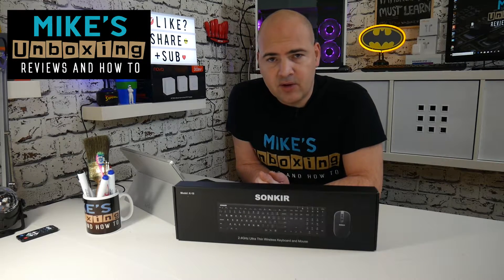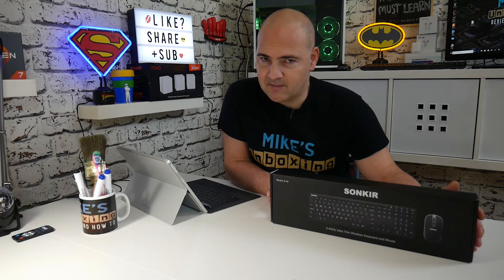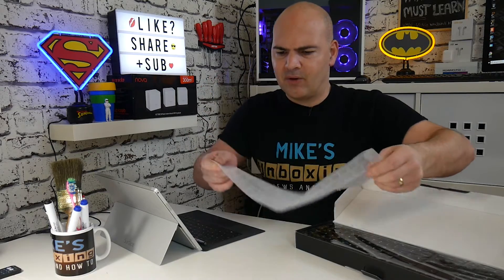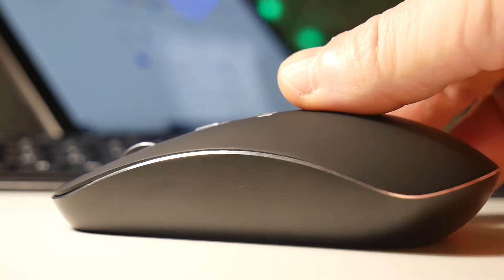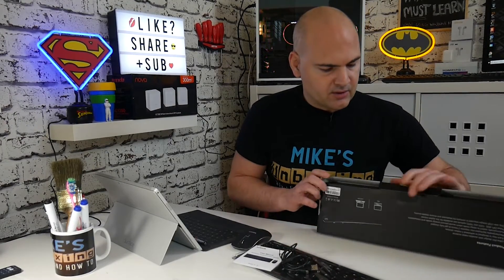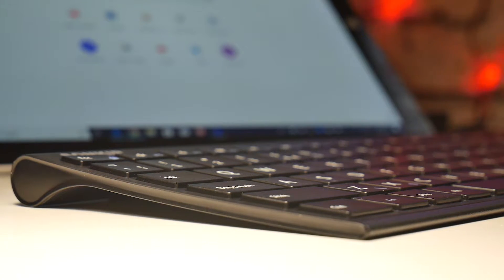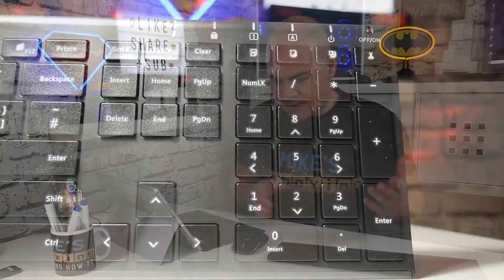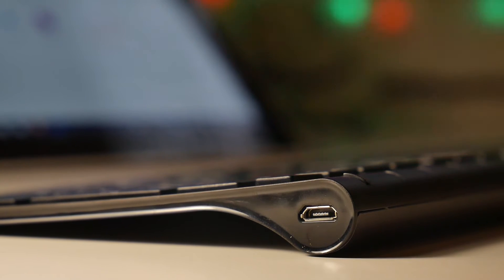Which FLAT Wireless Keyboard & Mouse Is Best?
Flat style chiclet keyboards are not everyone's cup of tea. I get that.
Sonkir K18
Amazon UK
Amazon US
Amazon CA
Amazon DE
Amazon FR

For me when typing I find RGB distracting and in some lighting to be a plain old pain in the a$$!

I really enjoy typing on my Surface Pro 3 keyboard, it has just the right amount of bounce and travel and is not excessively clicky or noisy, but it means I have to work on my laptop rather than my main PC, the desktop.

So when Sonkir asked me to try out their flat wireless K18 keyboard and mouse set I was immediately interested. I have been using gaming keyboards for a while and to be honest I miss the elegance and simplicity of a regular keyboard, and hopefully it will make me more productive :-)

So this flat keyboard has keys that have a low resistance and minimal travel so are hopefully going to be a great option and very similar to the Surface Pro keyboard.

The Extra cool features on this set are extra function buttons for CUT, COPY, PASTE, SELECT ALL. I don't think I have ever seen a keyboard with dedicated buttons for those often used functions. Have you?

STABLE WIRELESS CONNECTION: The K-18 keyboard mouse adopts advanced 2.4GHz wireless protocol to use one shared nano-receiver for connection to both keyboard and mouse by just using one usb port on your laptop, provides a stable wireless range of 10m, no interruptions or delays, it's more stable than Bluetooth connection

ULTRA THIN & COMPACT ALUMINIUM DESIGN: Design to be extreme thinner and lighter, the thinnest thickness of the unit body is ONLY 4mm with a weight of 15.1oz. It's ultra compact while maintaining a very low-profile excellent full-sized keyboard layout with soft whisper-quiet keys for smooth and comfortable typing experience

ONE CHARGE FOR LONG TIME USE: Built-in 280mAh rechargeable Li-polymer battery of the keyboard can provide you 35 hours of continuous working and 90 days daily use. Plus just taking 2 hours to get it fully charged by using a micro usb cable that comes with. The mouse requires 2x AAA batteries (Not Included)

WIDE COMPATIBILITY: This keyboard and mouse is COMPLETELY compatible with Computer, Laptop, Desktop, PC, Notebook, Windows XP / Vista / 7 / 8 / 10 or above. Please note that it's NOT FULLY compatible with Mac and Smart TV

INDUSTRY-LEADING WARRANTY: We promise 12 months hassle-free return warranty with FULL REFUND or FREE REPLACEMENT for our K-18 keyboard and mouse if you have any question or unhappy with them.

So pretty good warranty if you decide you don't like them. What have you got to loose?

So questions such as:
Which FLAT Wireless Keyboard and mouse is best? How does a wireless keyboard work? Do wireless keyboards work with any computer?Is a wireless keyboard the same as Bluetooth? How long do wireless keyboards last? Is 2.4 Ghz wireless the same as Bluetooth? Which wireless keyboard is best? Which wireless keyboard and mouse is best? This video should go someways to answering some of those questions. Hopefully :-)

So check out the Sonkir K18 from the links above.